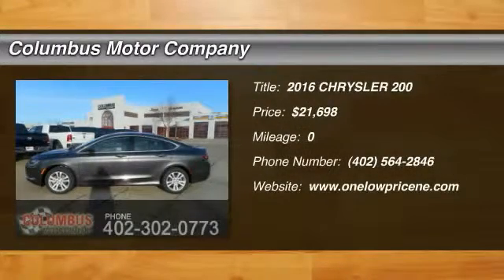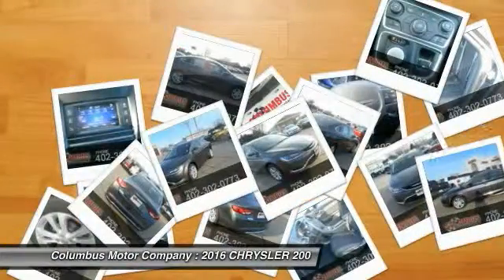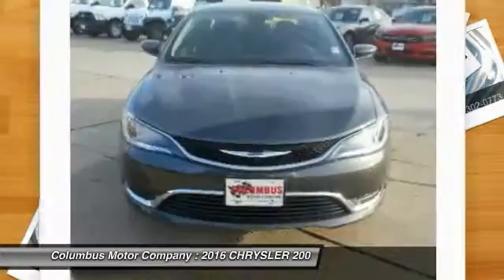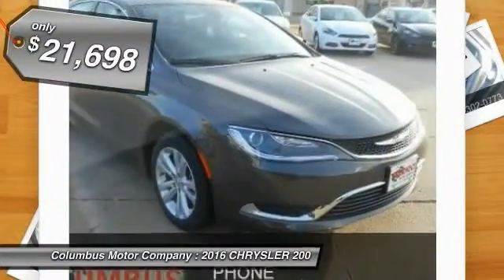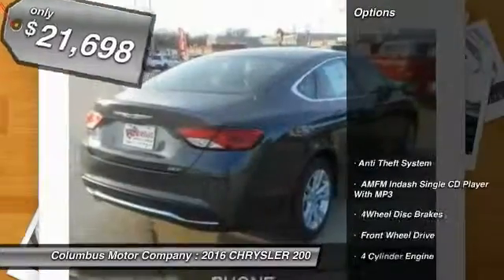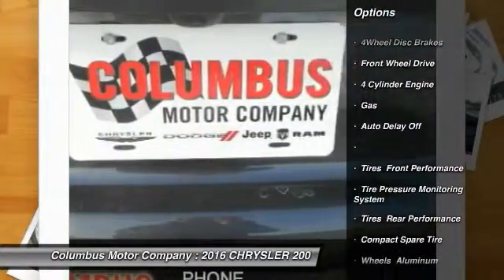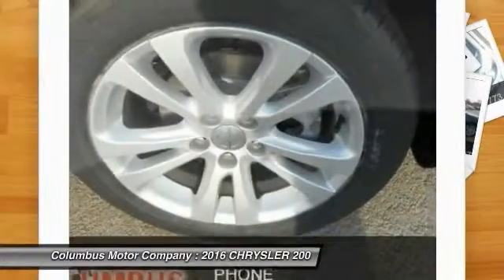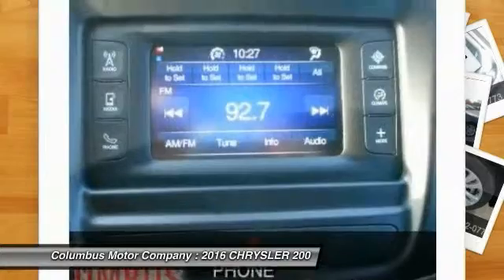2016 CHRYSLER 200 Columbus NE C6098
2016 CHRYSLER 200 LTD